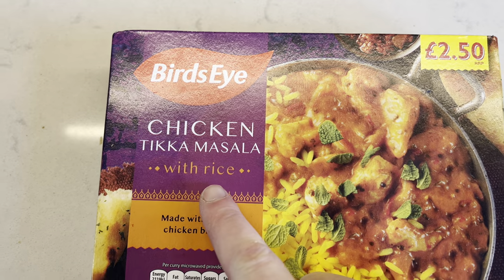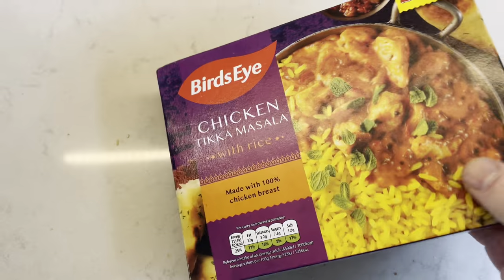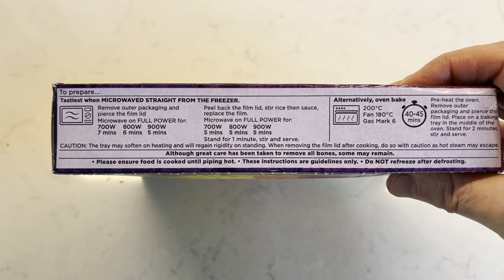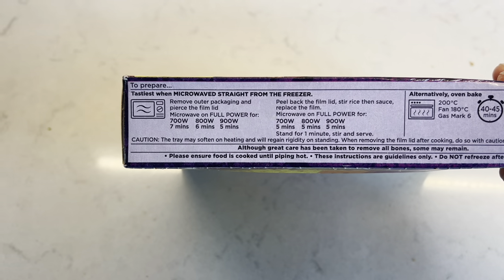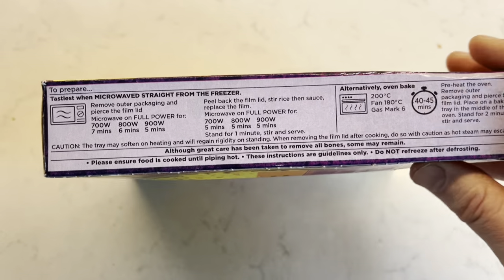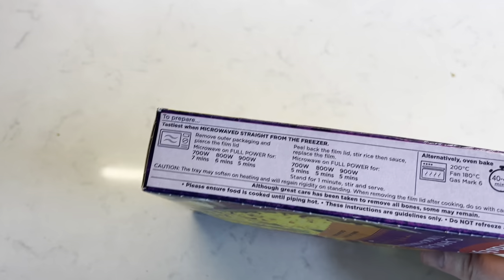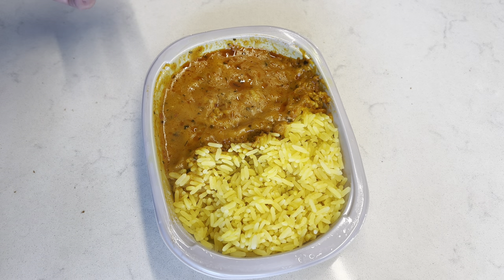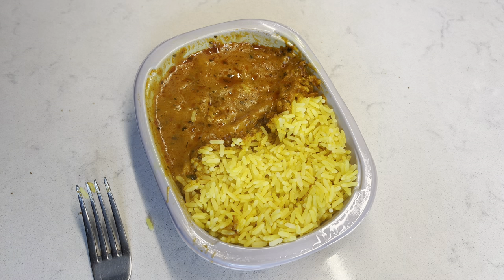Can £2.50 buy you a QUALITY CURRY? Birds Eye Chicken Tikka Masala with Rice | FOOD REVIEW